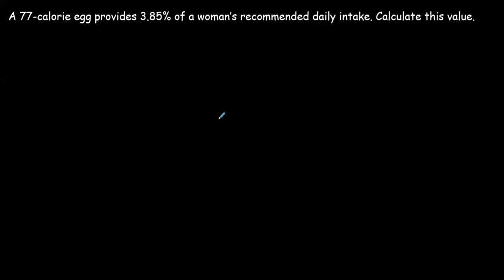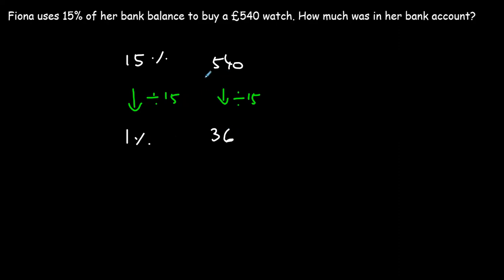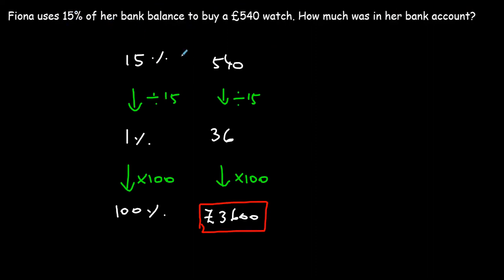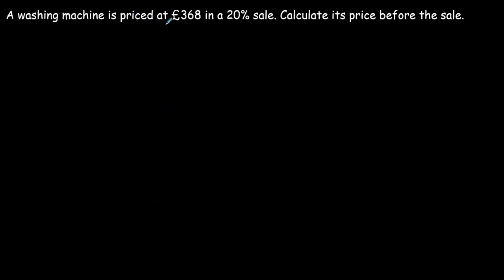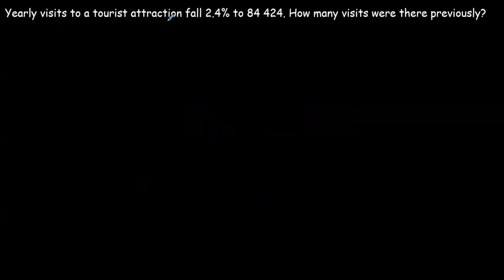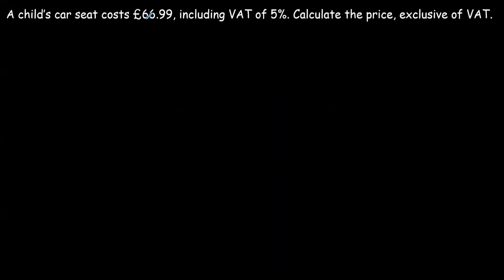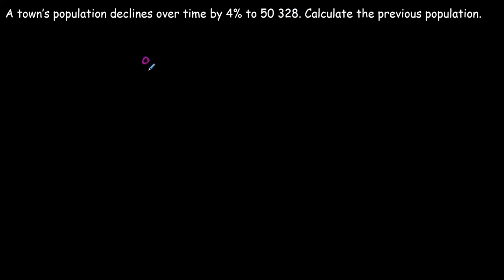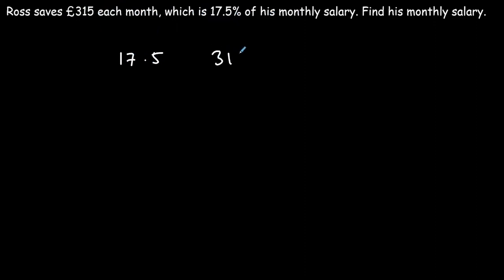Original Value Percentage Problems (Working Backwards)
This video explains how to solve what are known as "original value" percentage problems, where we are given percentage-related information about a given value and asked to find the original value. These questions are also referred to as "working backwards" questions because one has to "work backwards" from the information to find the original value.

Note: I made a mistake at the start by saying that the video is about appreciation/depreciation